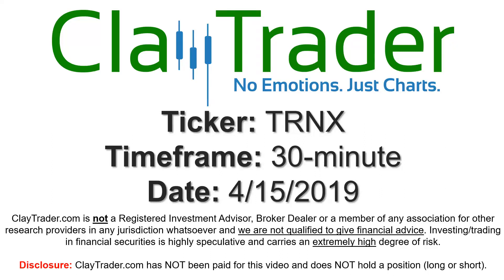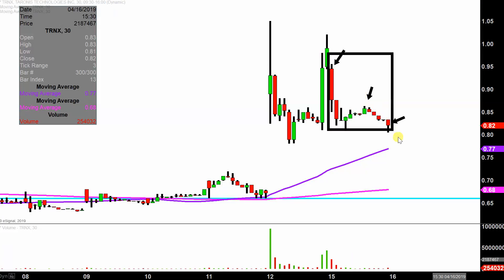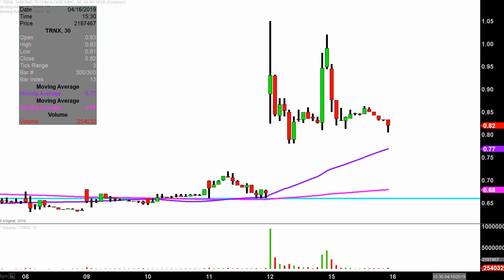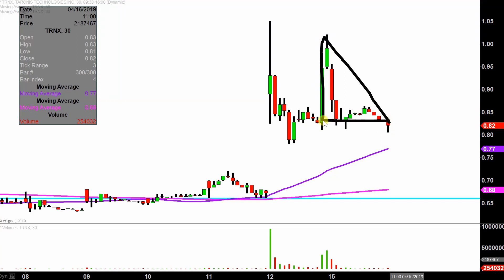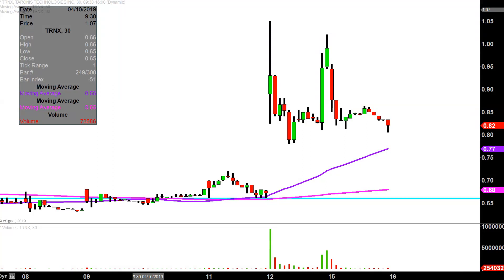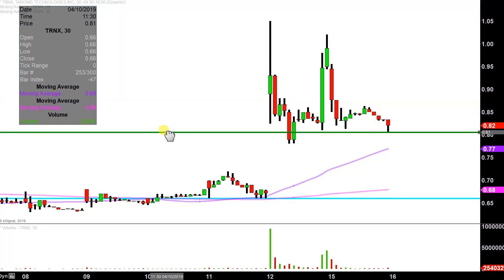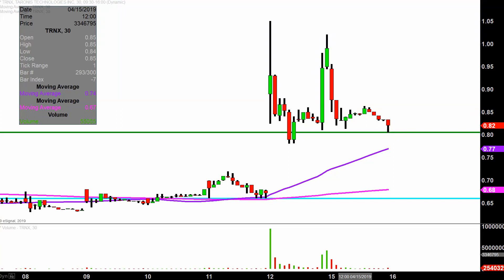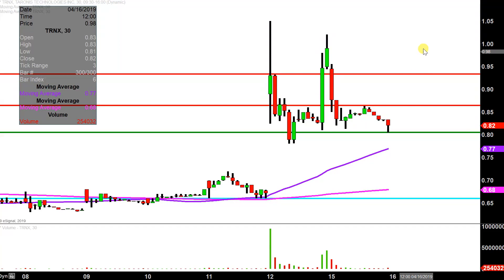Taronis Technologies, Inc. - TRNX Stock Chart Technical Analysis for 04-15-2019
Learn how to read stock charts and identify technical patterns as ClayTrader does a quick stock chart review on Taronis Technologies, Inc. (TRNX).